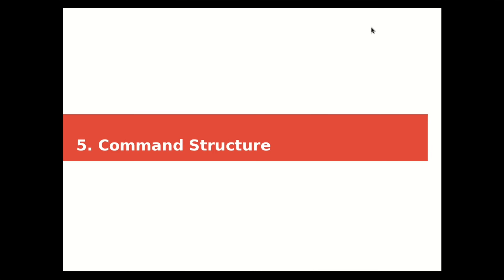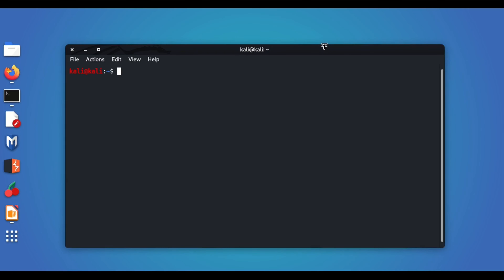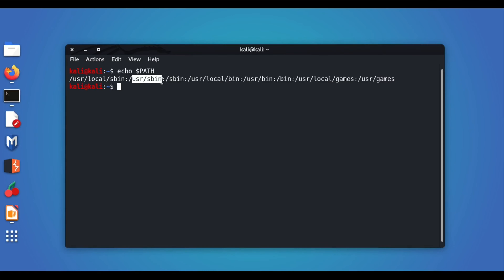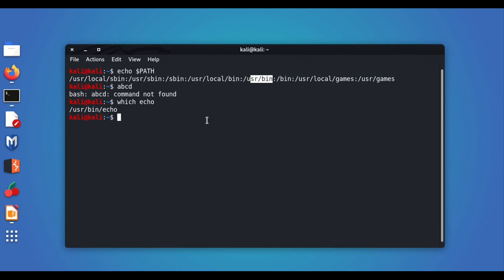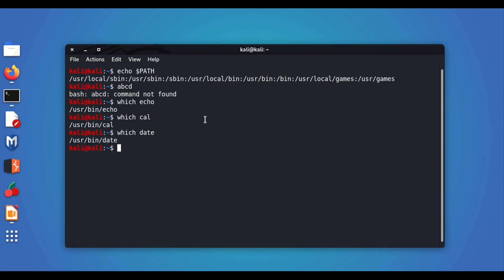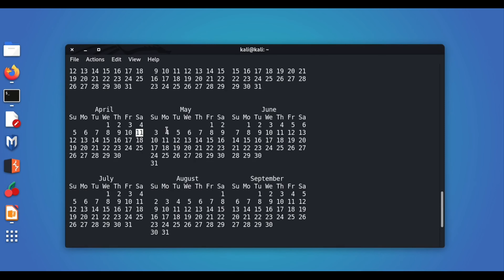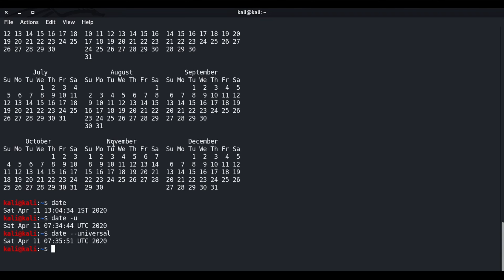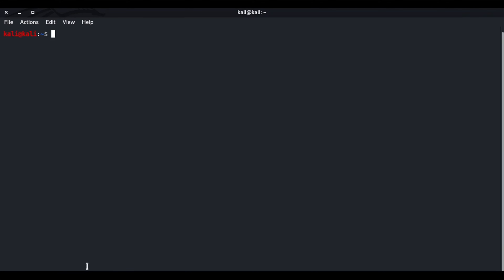Understand Linux Command Structure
In this video, you will learn how a command in linux operating system is created. after completion of this video, your understanding will improve and just by seeing commands, you will be able to understand what it does.